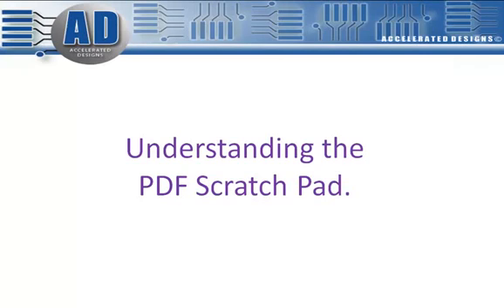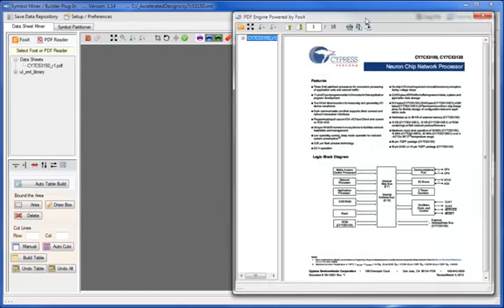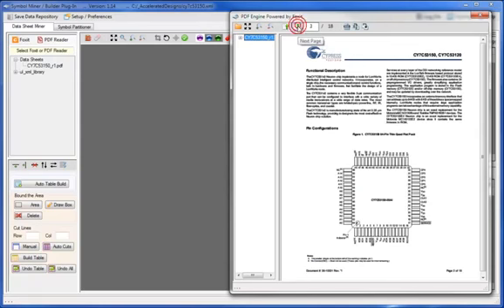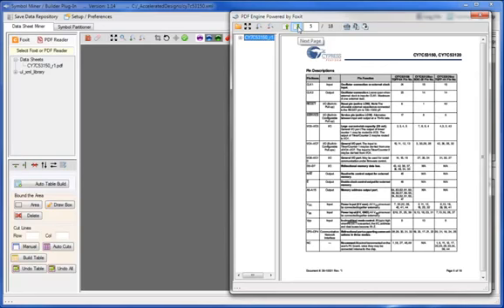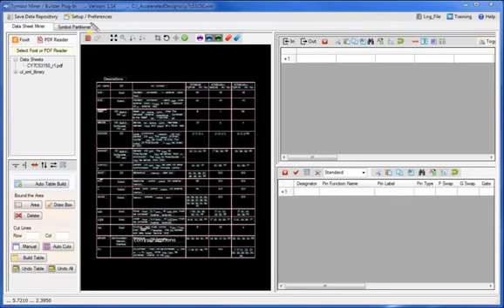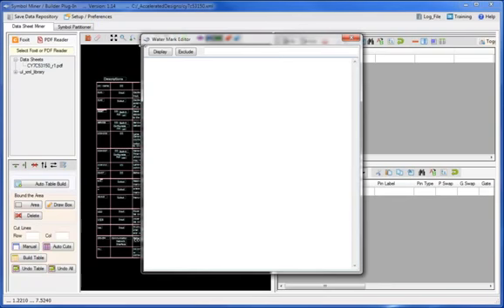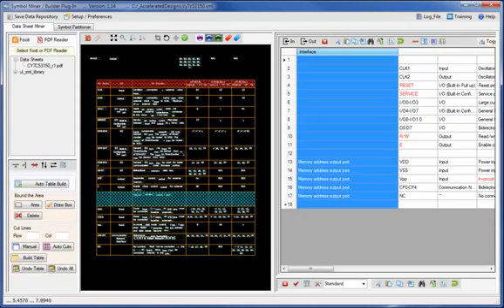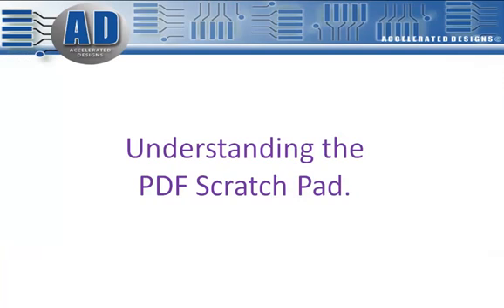Symbol Builder-How to Use the PDF Scratchpad 2017